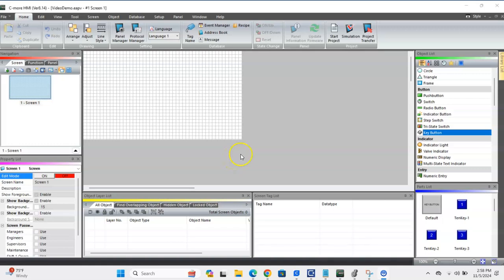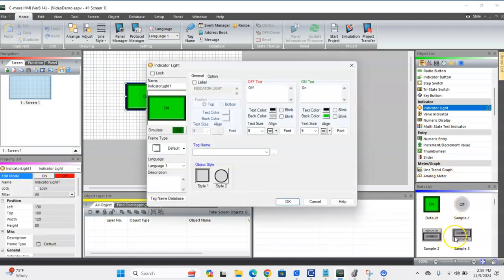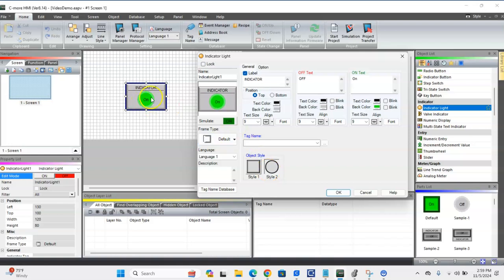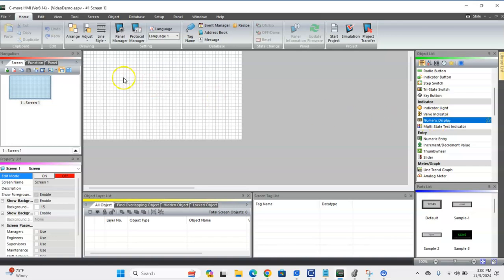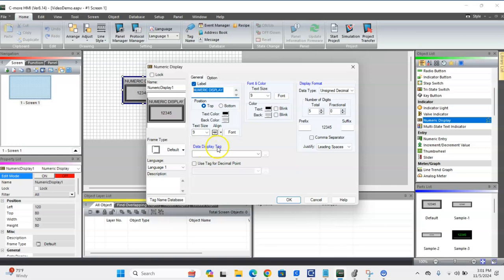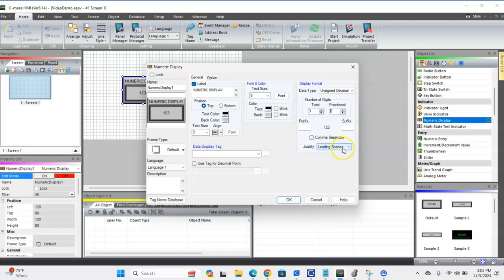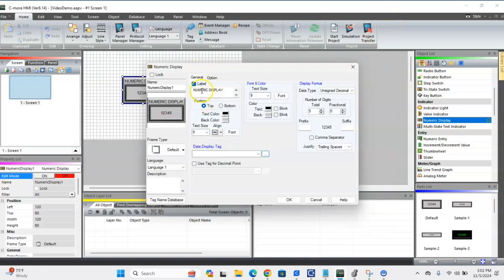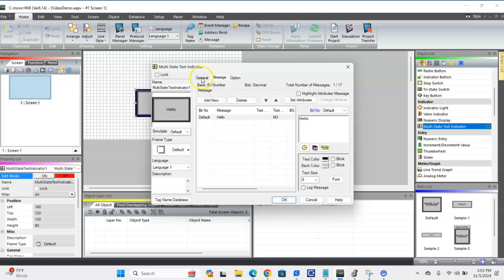C-More CM5 HMI Indicators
This video discusses the different types of indicators used in the C-More CM5 HMI programming software and panel display.